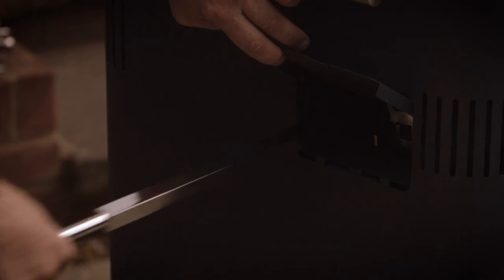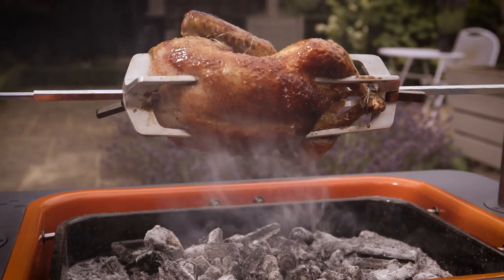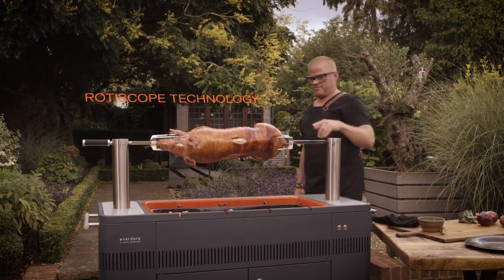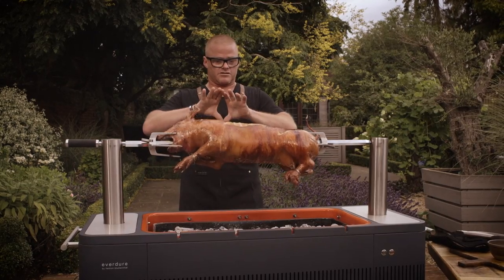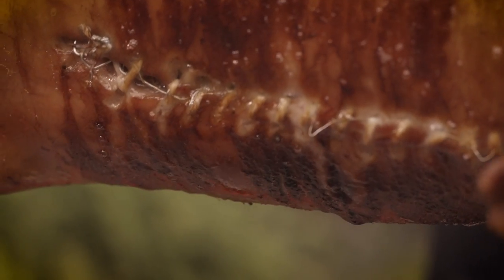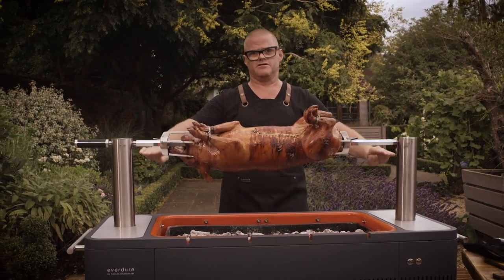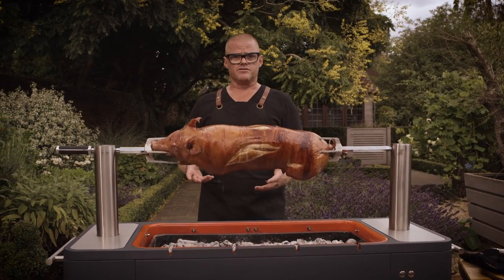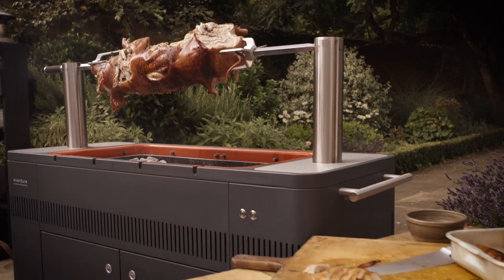Everdure by Heston Blumenthal HUB Charcoal Electric Ignition Barbeque - Rotisserie